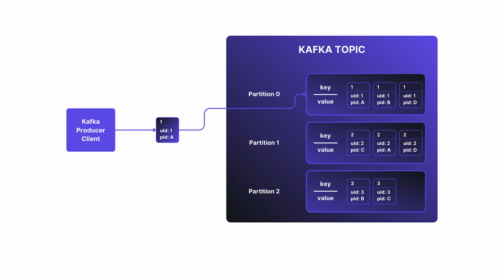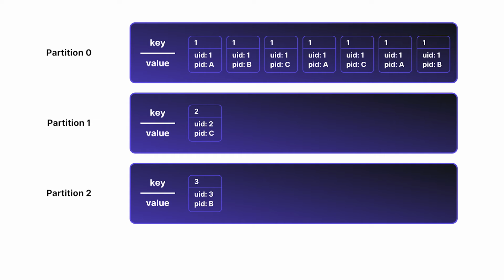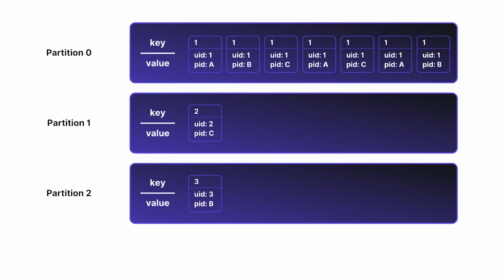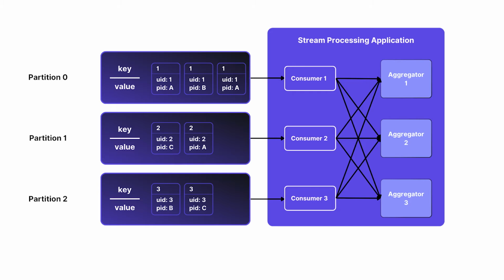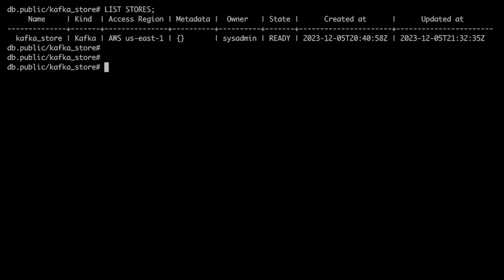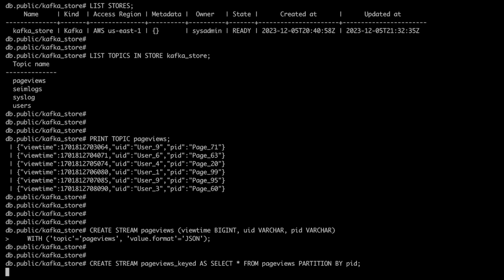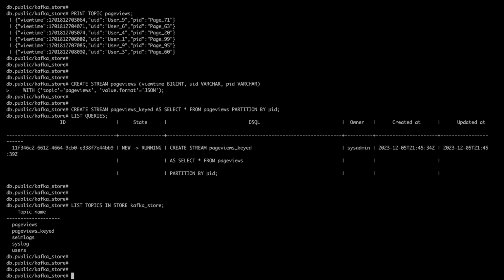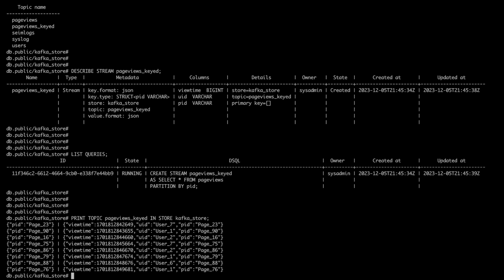Partitioning Apache Kafka Data with PARTITION BY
*We've updated our UI since this video's been published

In this video we discuss partitioning and repartitioning data in Apache Kafka and how to easily rekey a Kafka topic using a single query in DeltaStream.